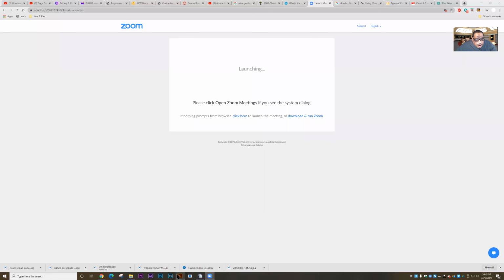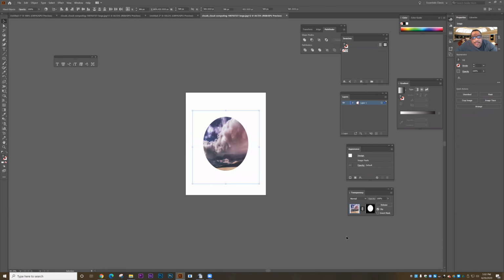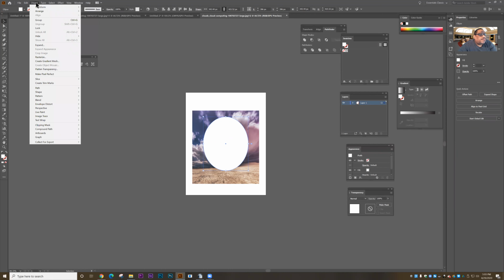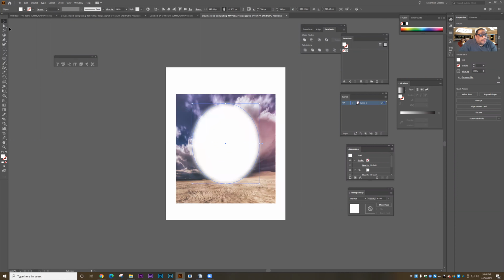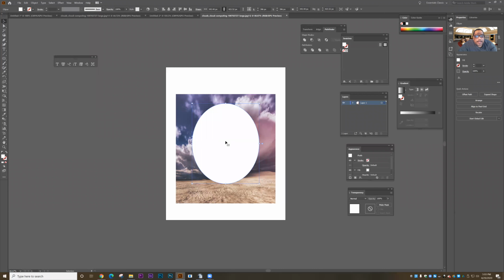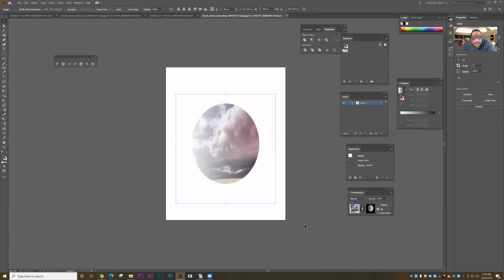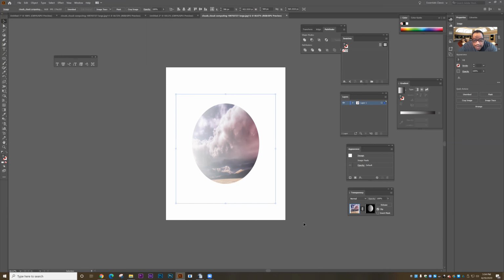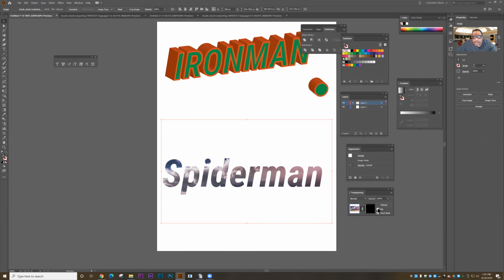Adobe illustrator opacitymask1